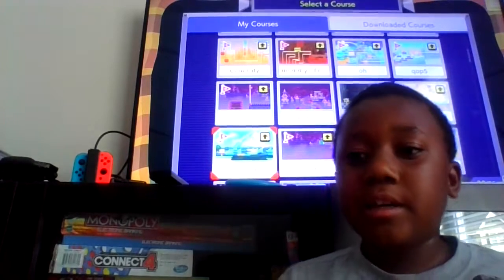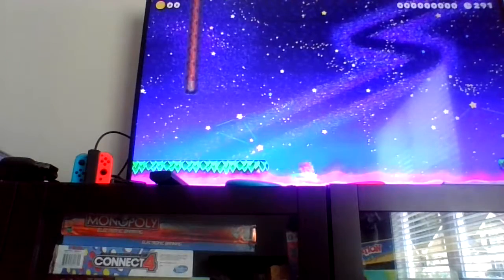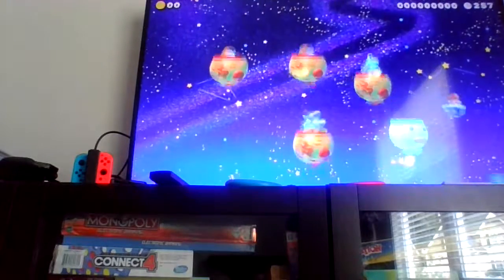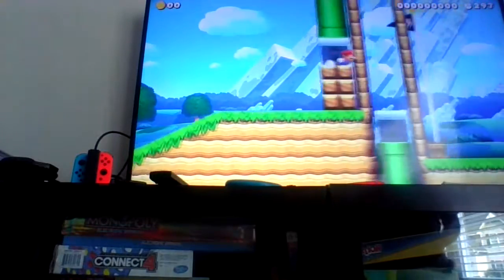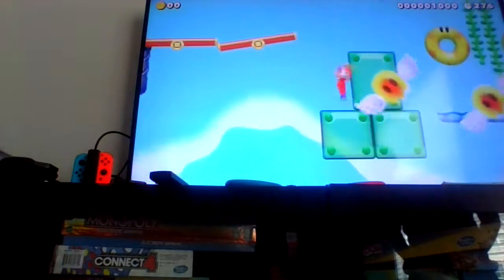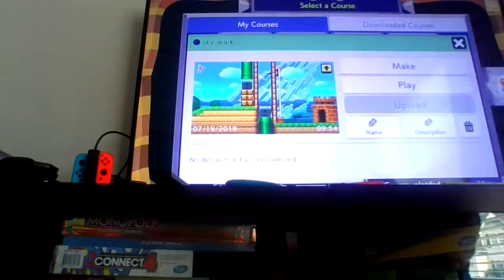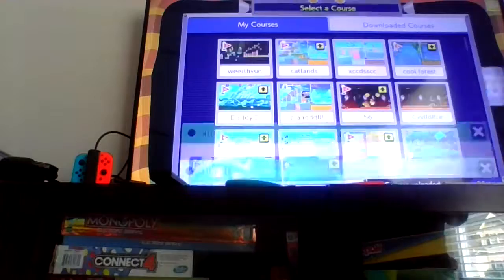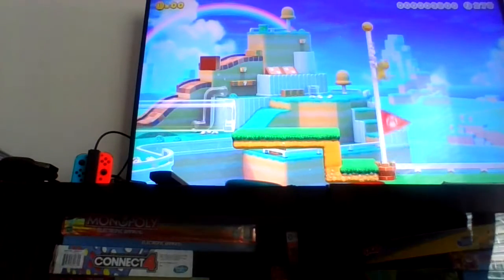super mario maker 2 awesome stages !